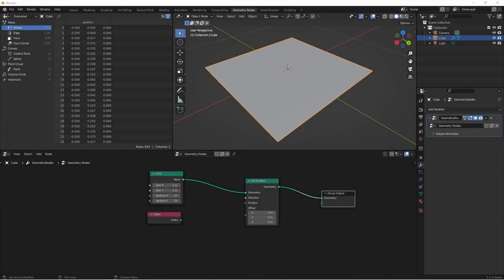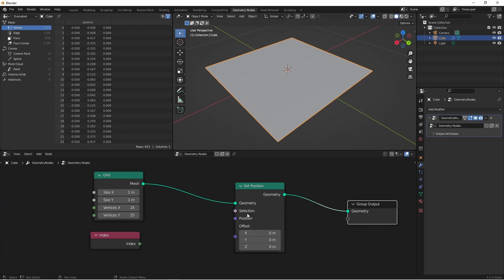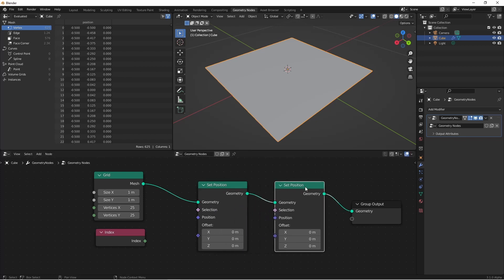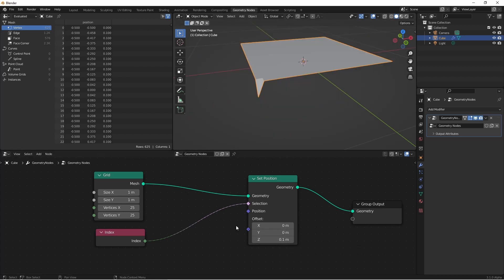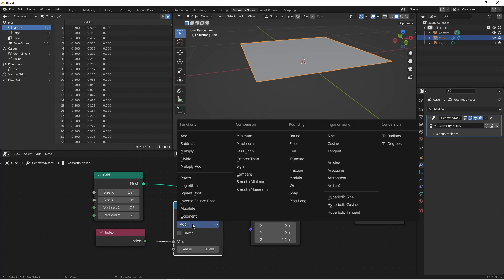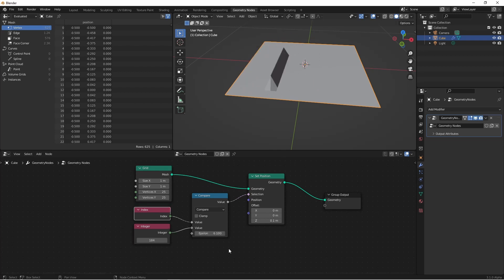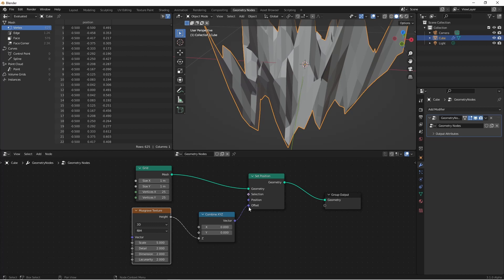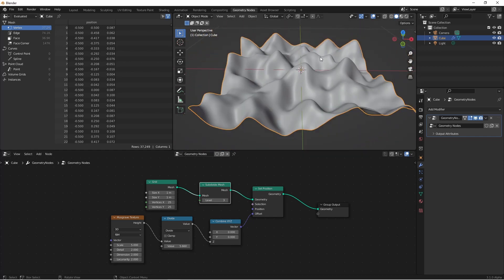Blender 3.0: Fields Part 1 - Just the Basics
NEW!!! In this quick video, we will begin with some basics of working with fields in Blender 3.0 beta.